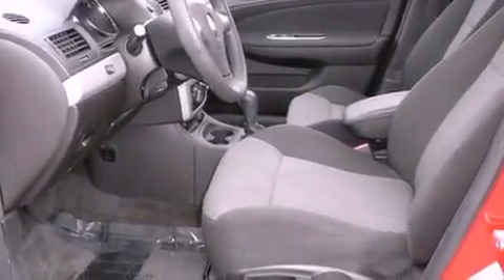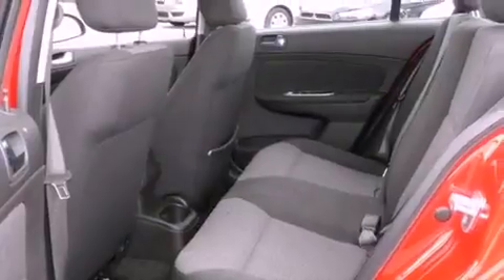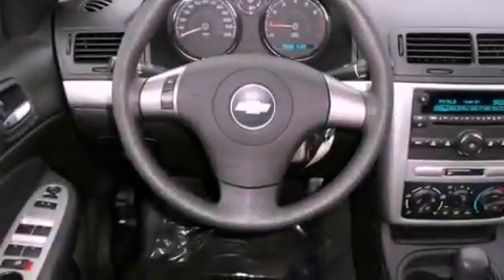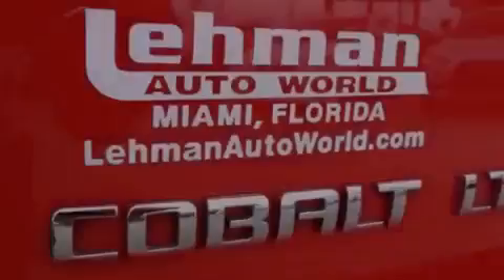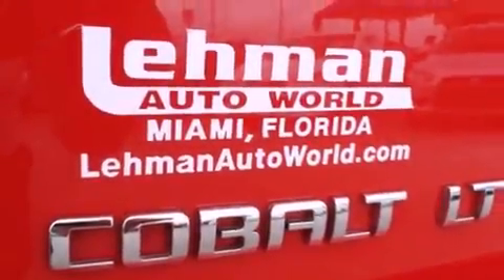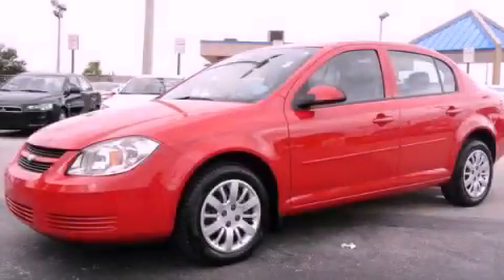2010 CHEVROLET COBALT Miami FL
Year : 2010
 Make : CHEVROLET
 Model : COBALT
 Engine : ecotec dohc 16v vvt i-4
 Trans . : automatic
 Exterior : red
 Miles : 38,800
 Interior : red

 Lehman Mazda

 2010 CHEVROLET COBALT Miami FL